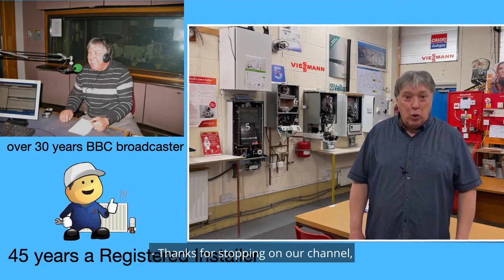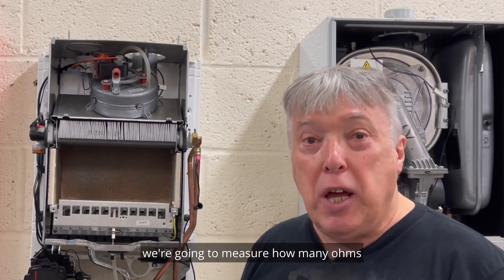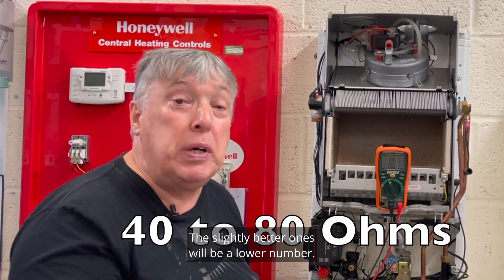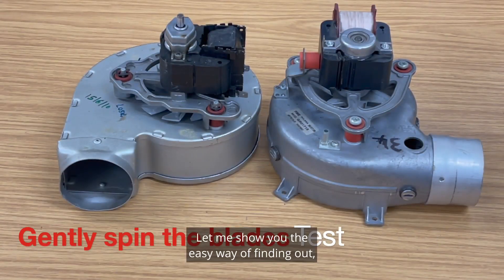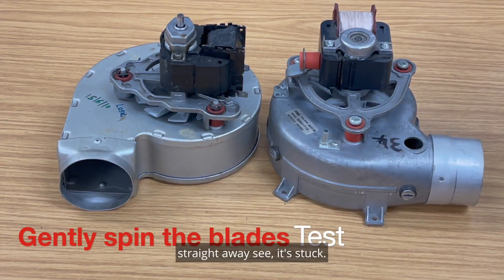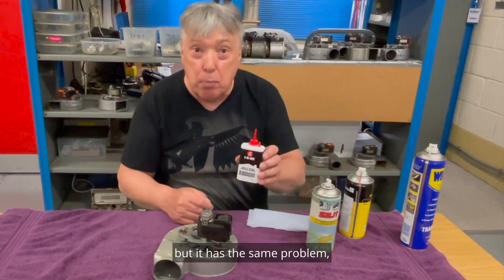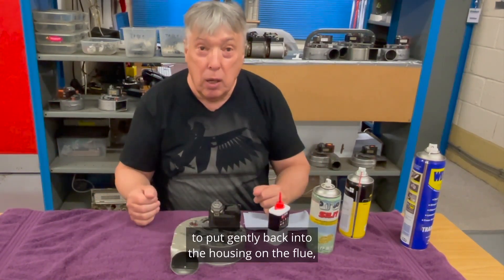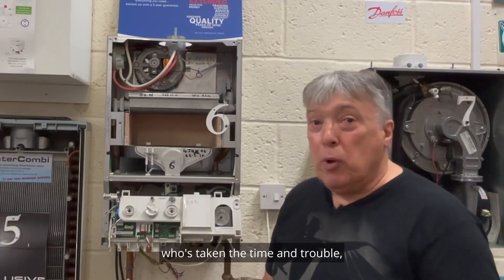How to FIX a 230vAC fan, which lubricant to AVOID.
As with all parts NEVER fit re-cons because they are very old stock
which have been discounted by the manufacture because it’s either had lots of faults or a better version is now available.

Would you fit a recon in your parents home?

Central Heating Fault Finding Book
Written by a breakdown engineer of 45 years.
George Staszak is the man who started Mr Combi Training “Hands on” fault finding and Wiring course for over 20 years until retiring in
September 2022.
If you are an engineer going to service or repair a boiler you take tools
spanners screwdrivers etc. do you take a manual? BIG problem.
Don’t waste time guessing or phone a friend, this book has 99% of every fault known, easy flow charts.
Don’t go to any boiler without this book.

Watch the video to the end for extra tips then

UK Post Code only